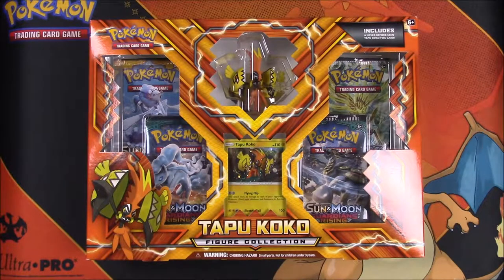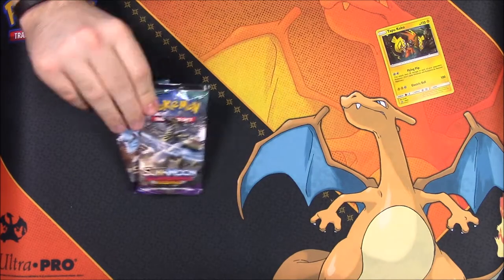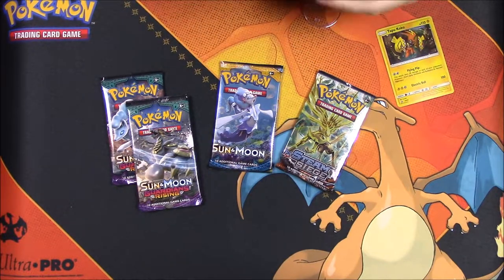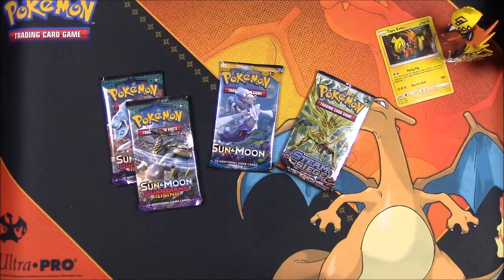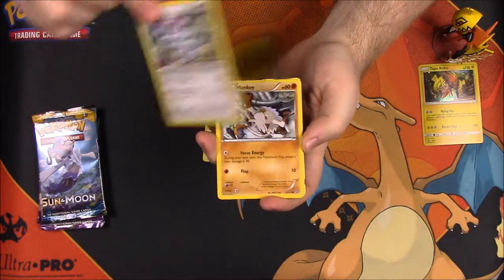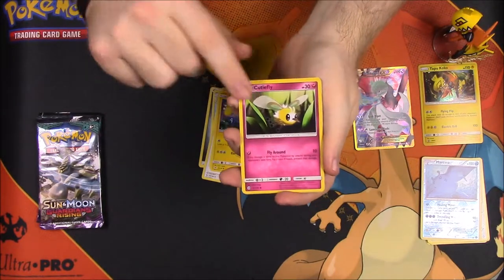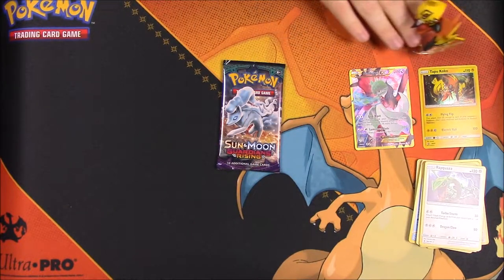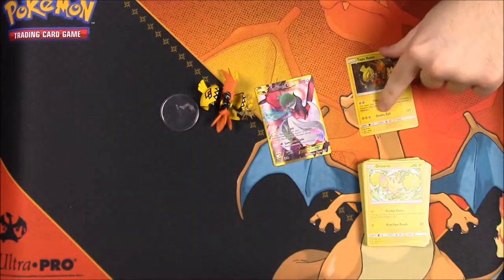Tapu Koko Figure Collection - Pokemon Card Unboxing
Opening the new Tapu Koko Figure Collection featuring a basic Tapu Koko card for Pokemon Sun&Moon and Tapu Koko action figure, along with 4 booster packs.